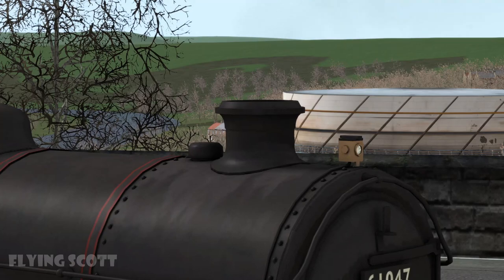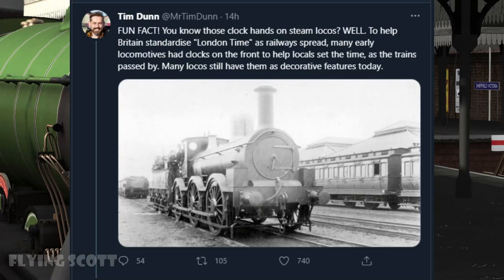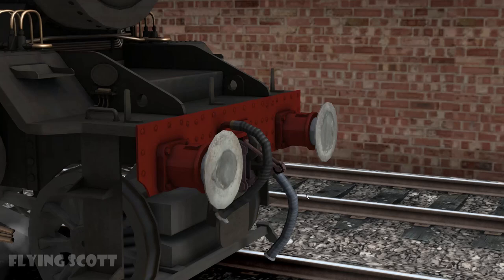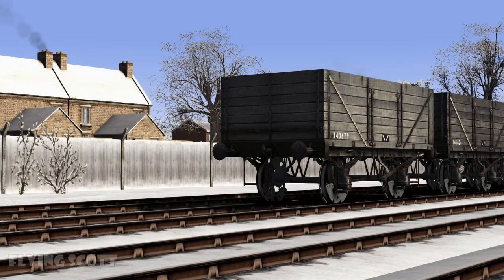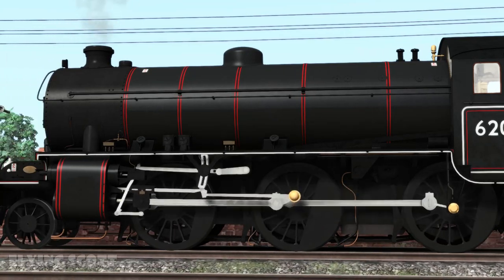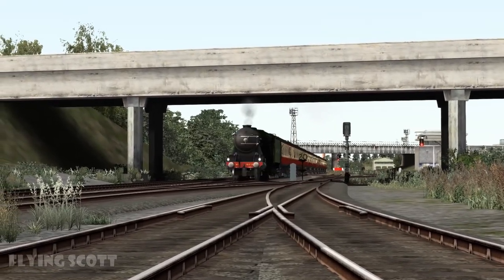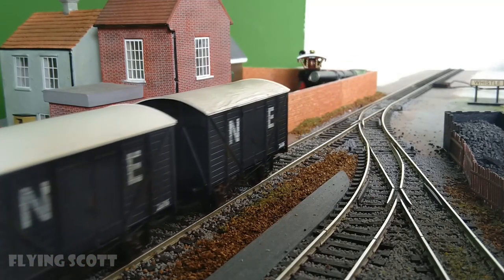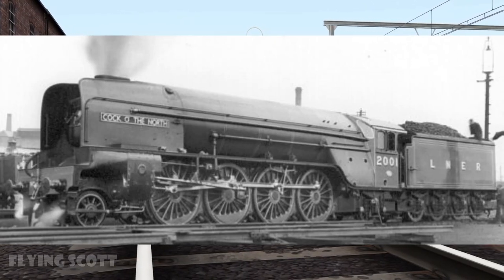100% Accurate Facts About Steam Locomotives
As an introduction to my "Those Great Locomotives" series, I kick off with just some general facts about the steam locomotive!

All images and footage used are my own, though the image of the Giesl Ejector and the LNER P2 are credited to Wikipedia Commons. The Picture of Nigel Gresley belongs to an unknown credit.

LINKS

April Fools or something idk